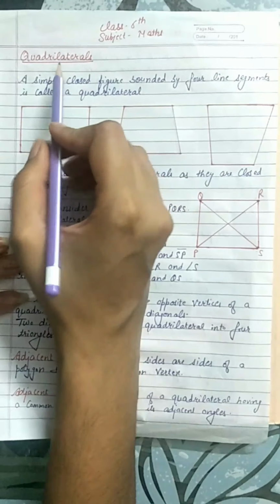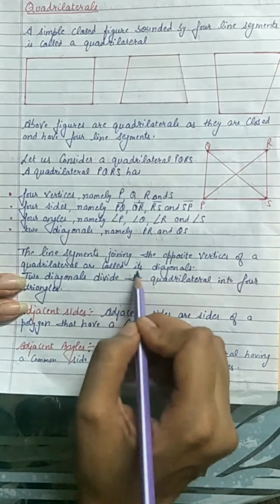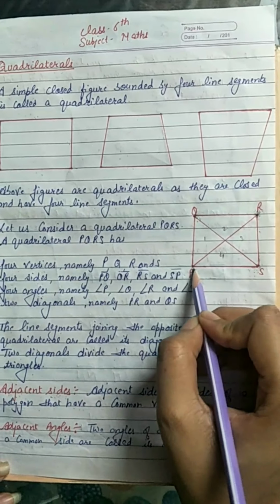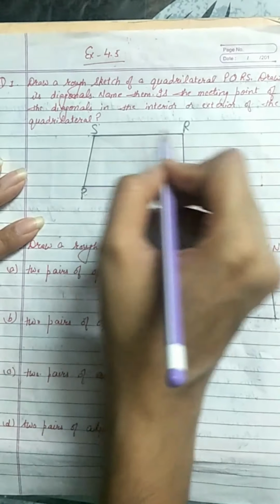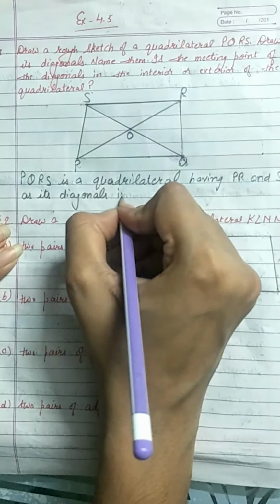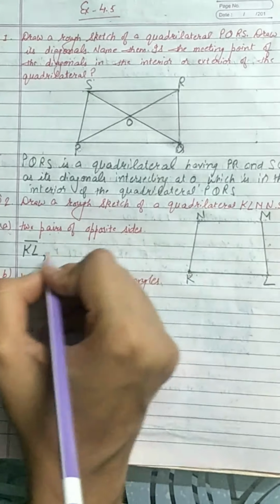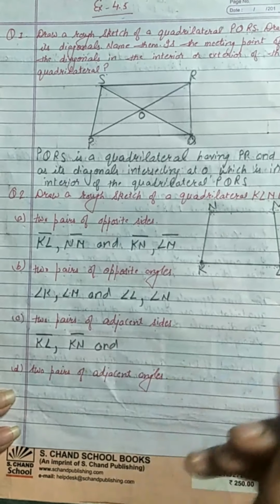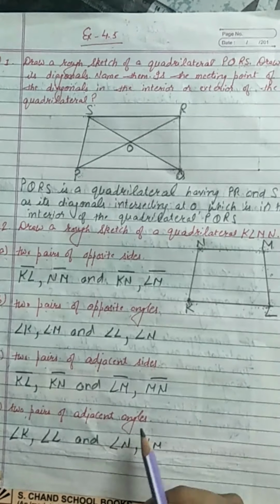Class VI Ex 4.5